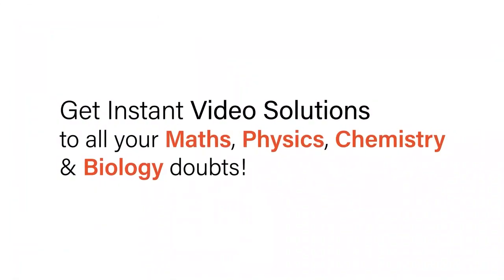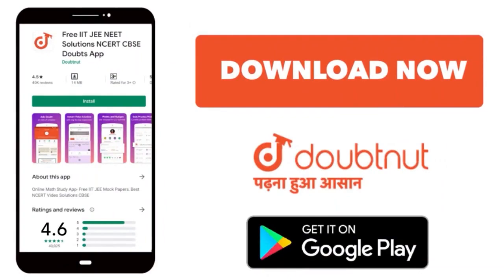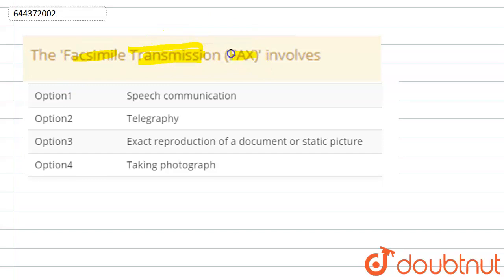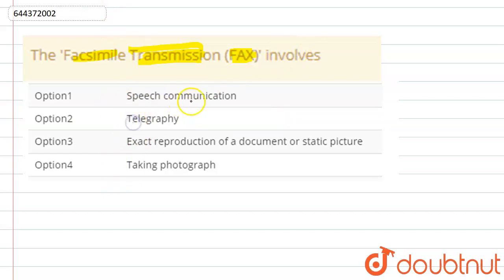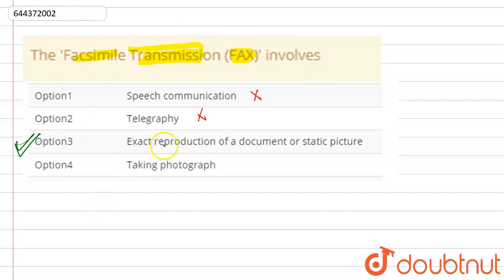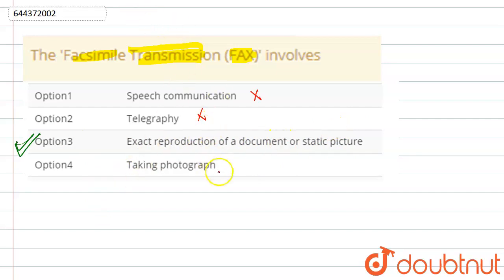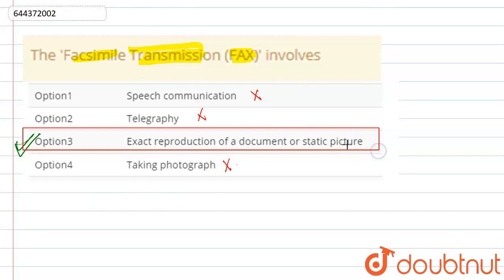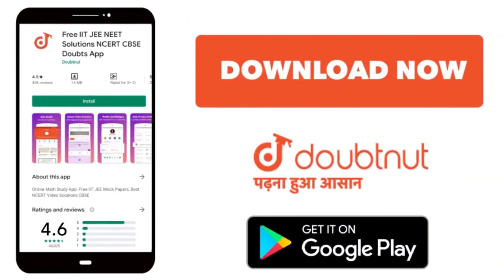The \'Facsimile Transmission (FAX)\' involves | 12 | COMMUNICATION SYSTEMS | PHYSICS | AAKASH IN...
The \'Facsimile Transmission (FAX)\' involves
Class: 12
Subject: PHYSICS
Chapter: COMMUNICATION SYSTEMS
Board:IIT JEE

👉 Have Any Query? Ask Us.